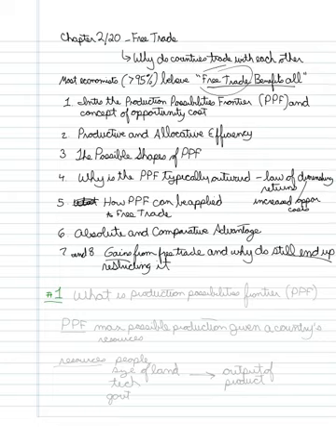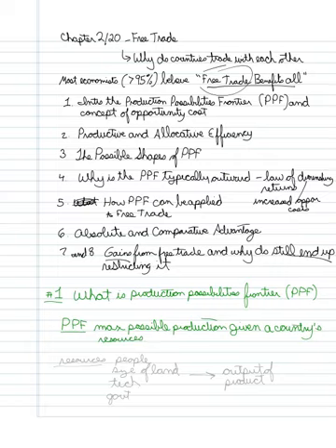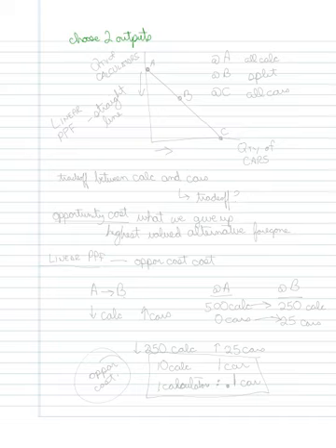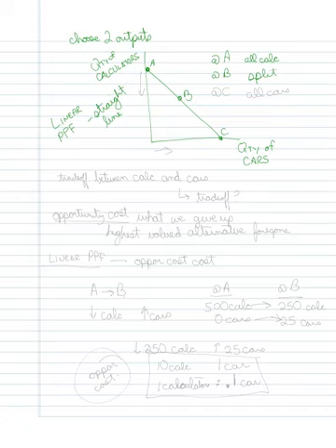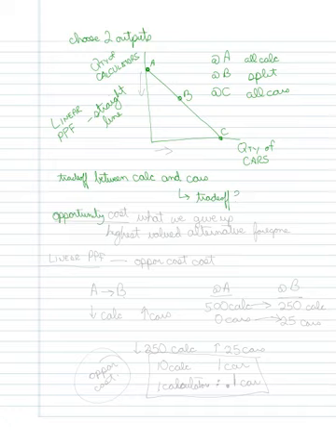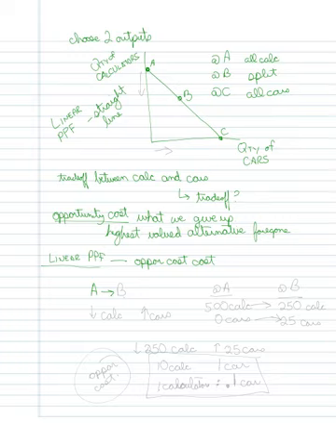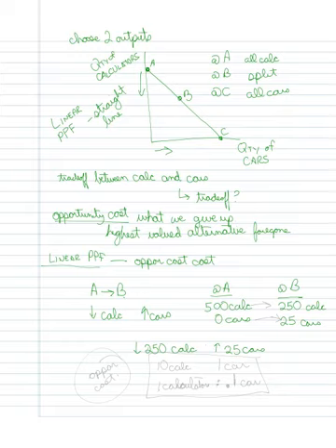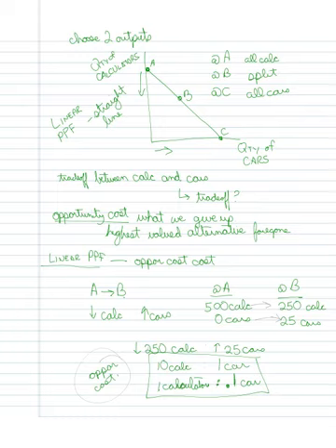Chapter 2:20 part 1